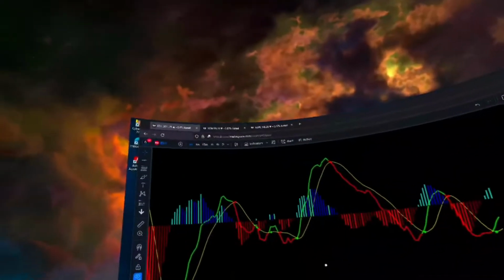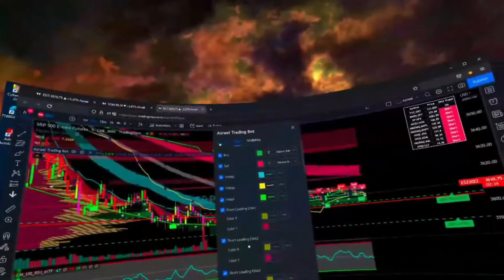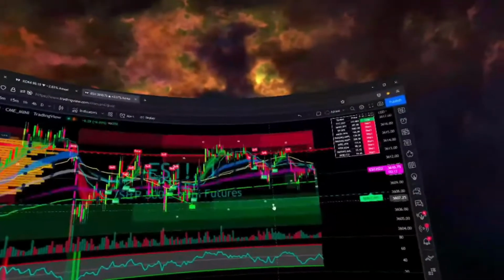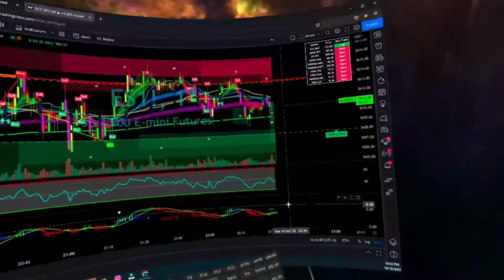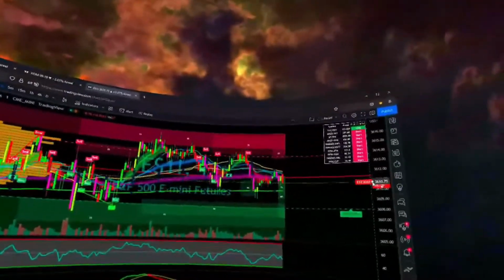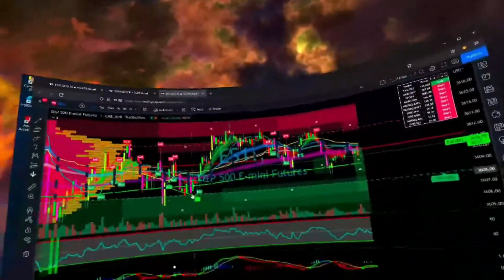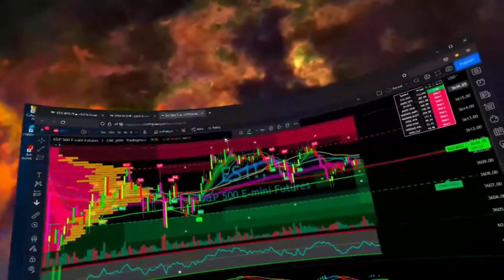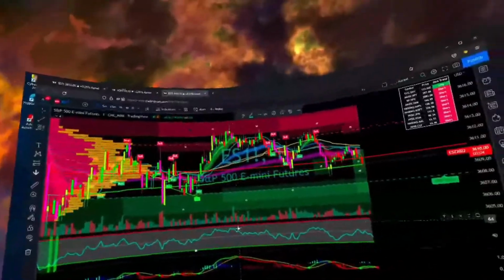Azrael VR DEMO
This is just a small tease on how we can used this for mentoring and others to see exactly what im focus on.

Huge advantage over XOOM & multi Monitor sharing.